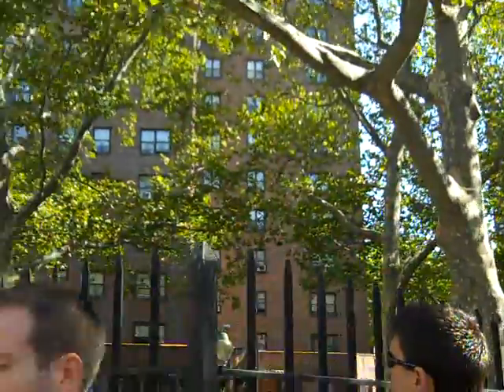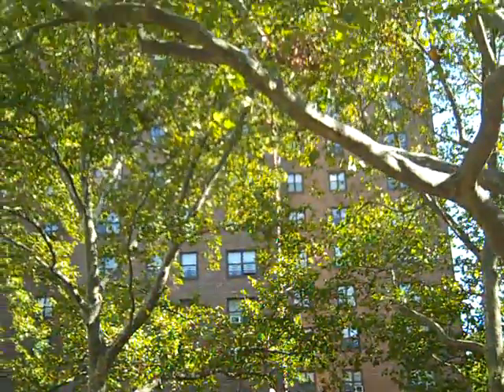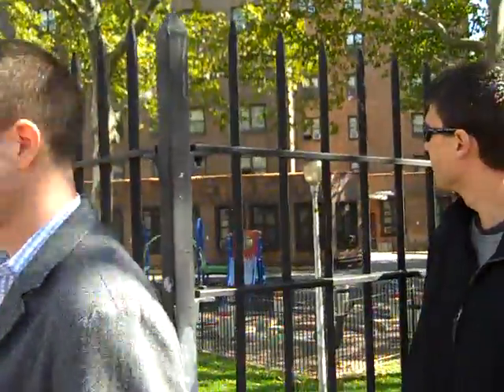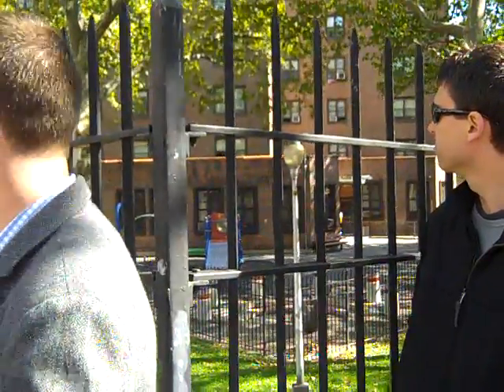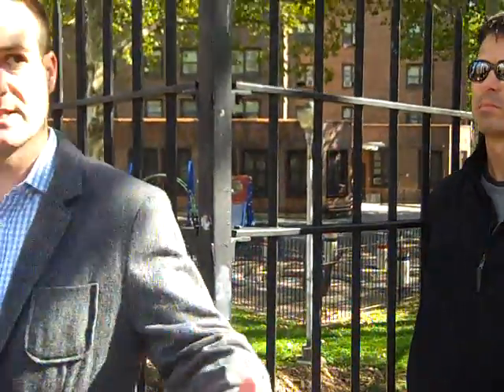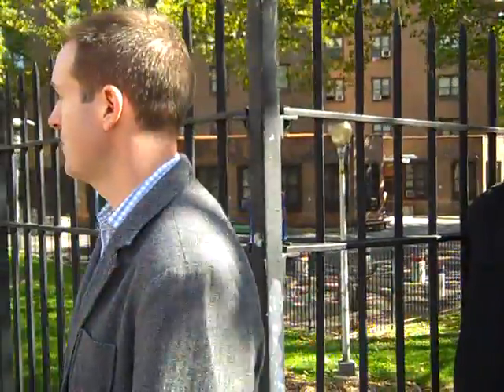CIVITAS_OHNY 96StTour_08-AdjacentZoningUses.MP4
I recently went on a walking tour of the East 96th Street Corridor through the Upper East Side of Manhattan. The tour was organized for the Open House New York weekend event and facilitated by CIVITAS NYC. CIVITAS's executive director, Hunter F. Armstrong lead the tour and provided a wealth of information about how the urban environment has been shaped and formed by city policy and neighborhood advocacy for both the Upper West Side and East Harlem.

Among some of the high points for me was info about sliver buildings, facadectomy, community advocacy actually forcing the removal of twelve stories from atop an illegally approved building at 108 E96th St, zoning variances and additional FAR given to "community facilities" and some environmental justice issues surrounding a bus depot and other city facilities inequitably located in East Harlem.